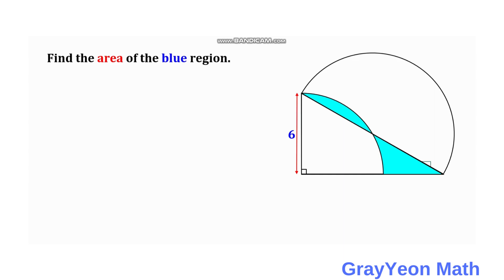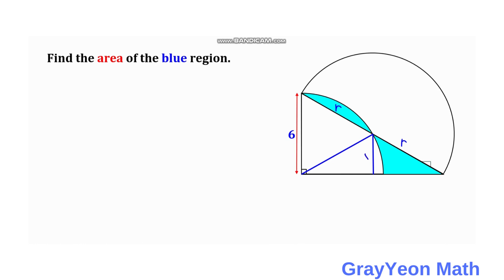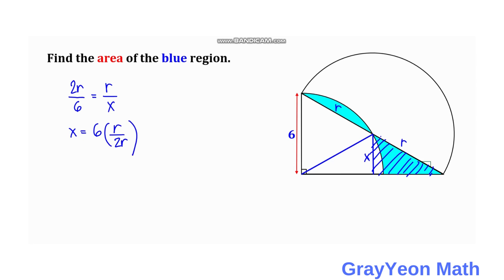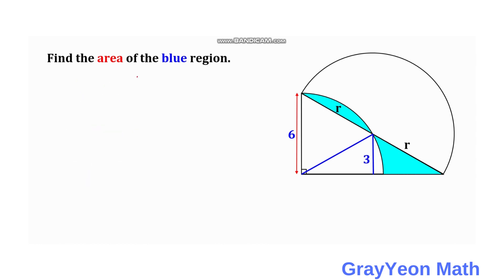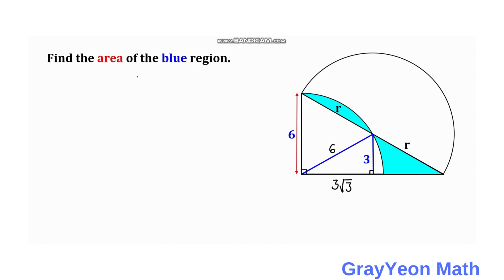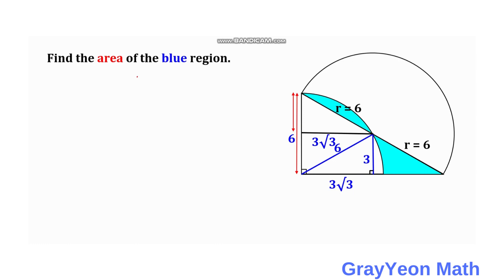Find the area of the blue region